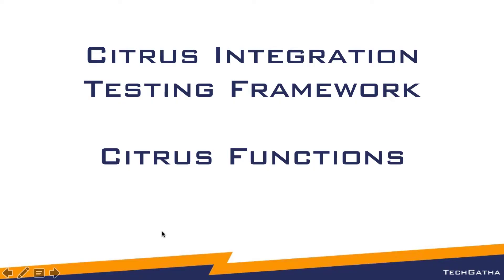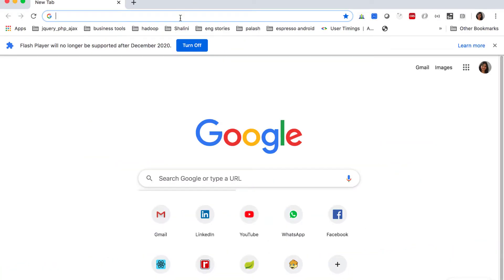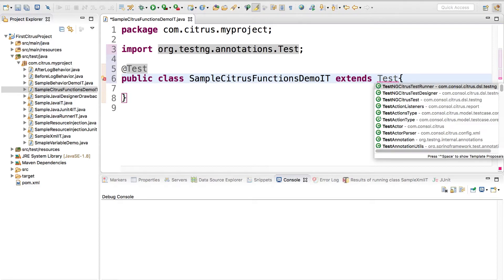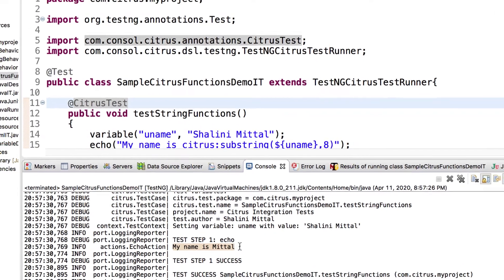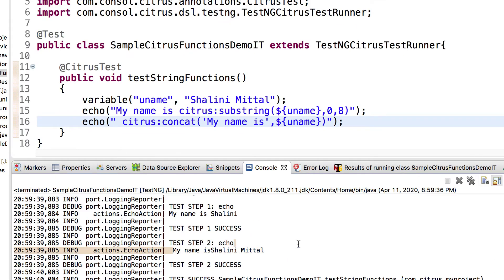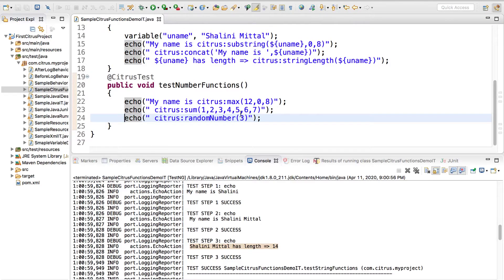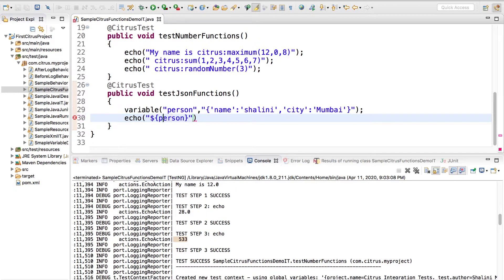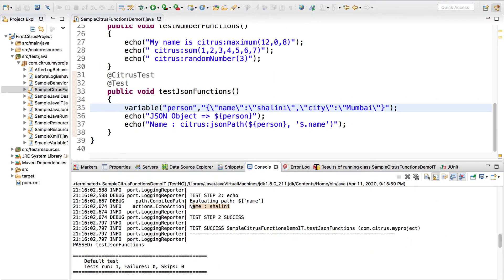Citrus Integration Testing Framework 08 - Citrus Functions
This video covers about how to use various citrus functions to operate on string, numbers, json or xml data